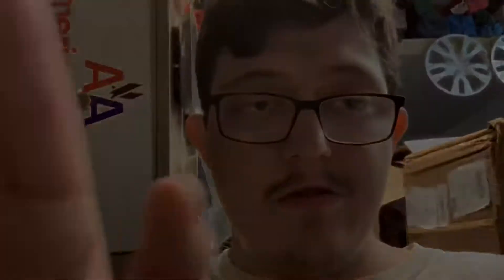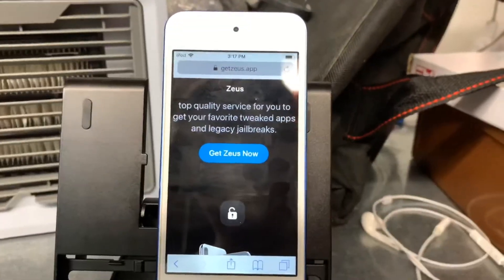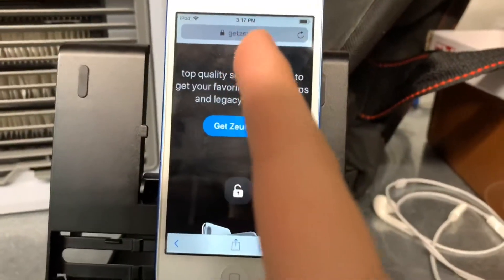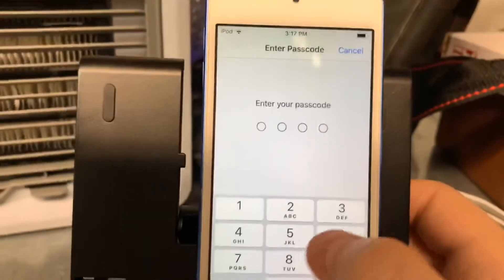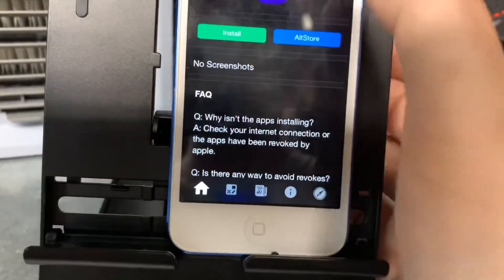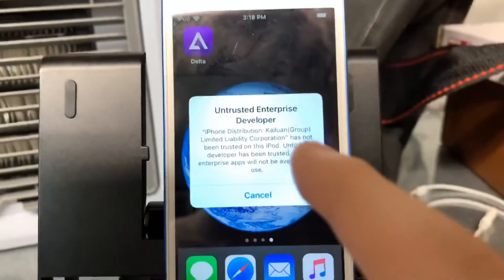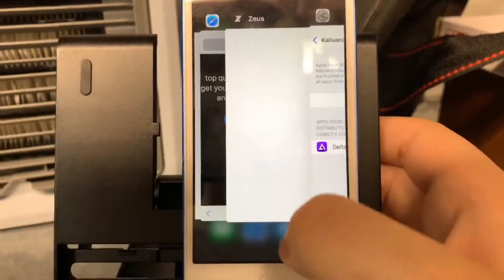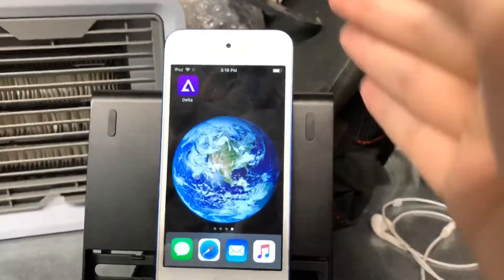Get Tweaked Apps & Emulators On iOS 13 & iOS 14 | NO COMPUTER / NO REVOKES (Zeus)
Today I show you how to install tweaked apps and games for free with a new signing service called Zeus! Enjoy!